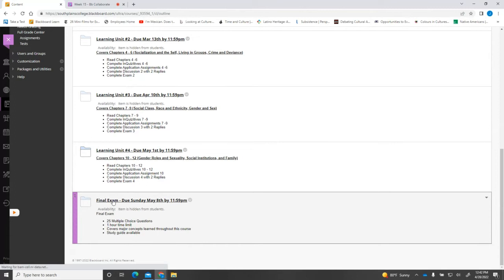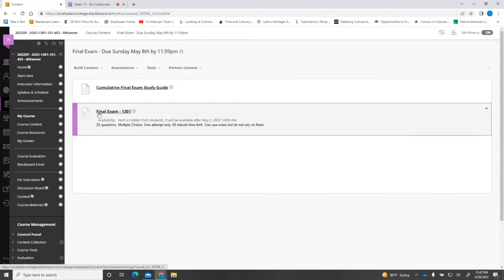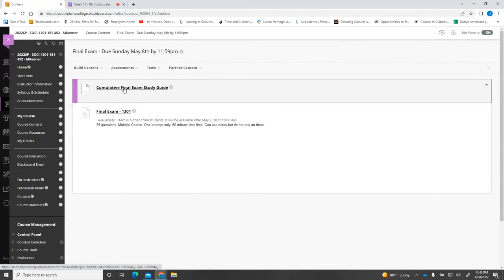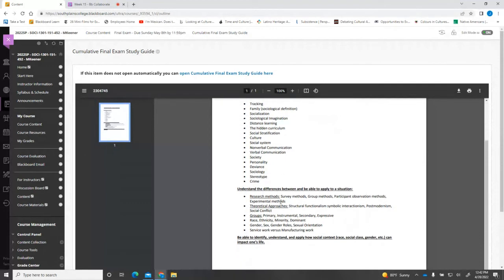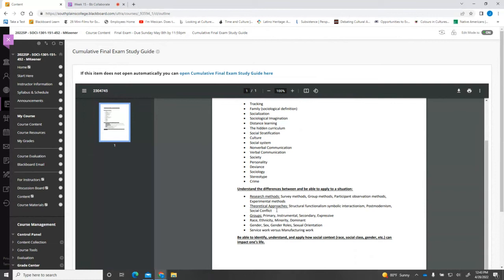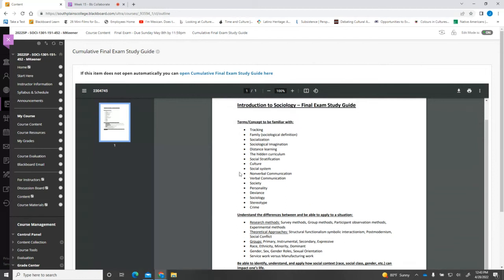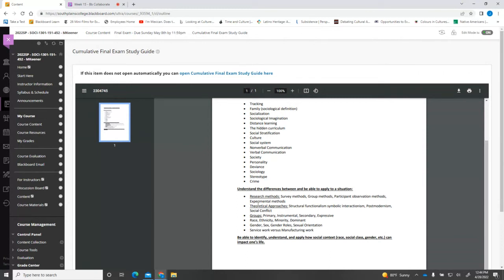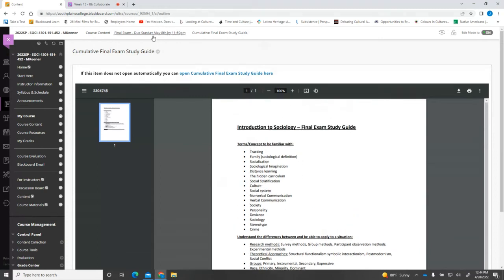Soci 1301 - Week 15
Final Exam Overview